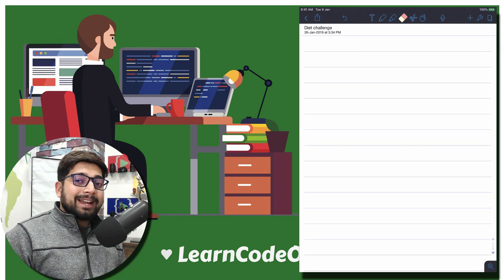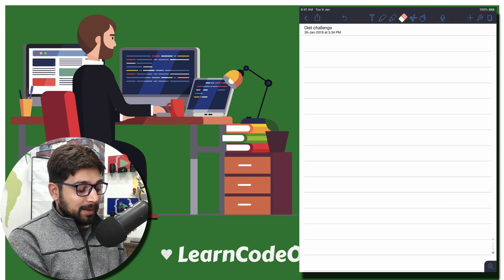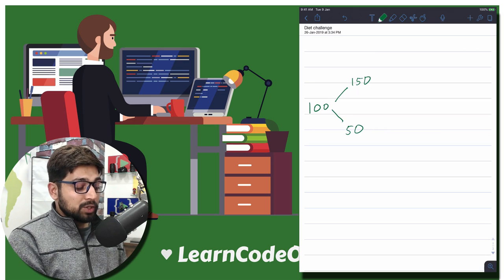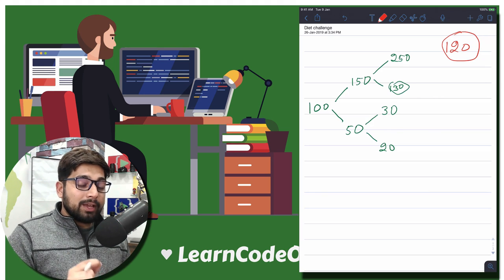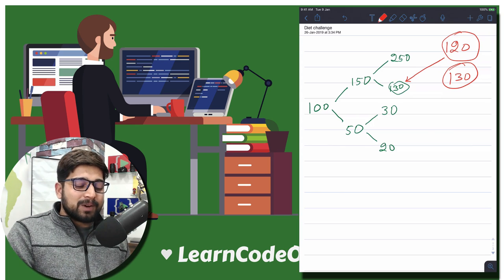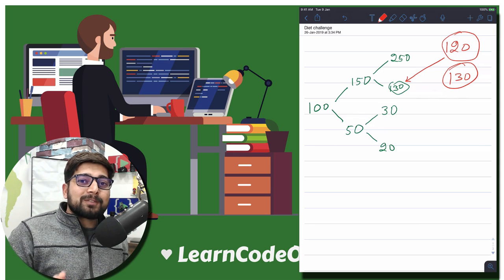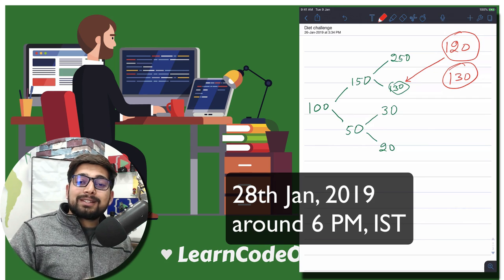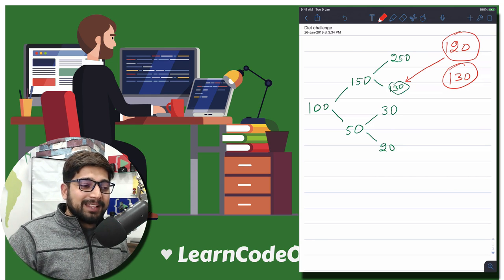Nearest Diet Challenge - 1000 INR Prize